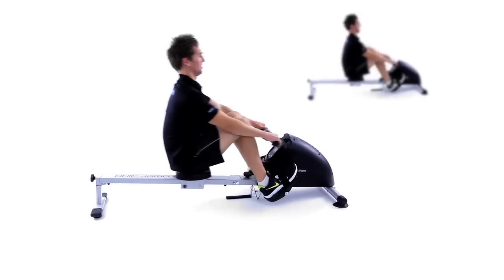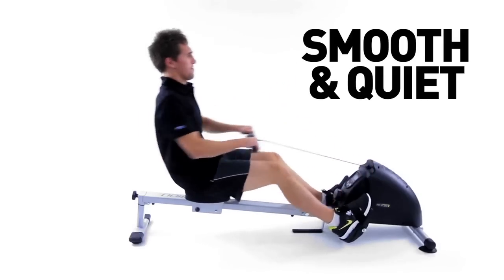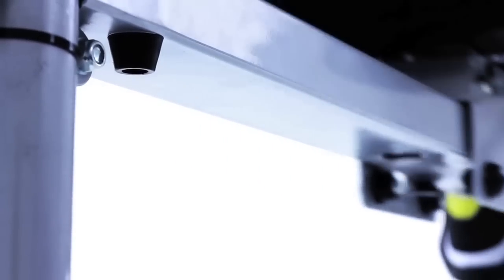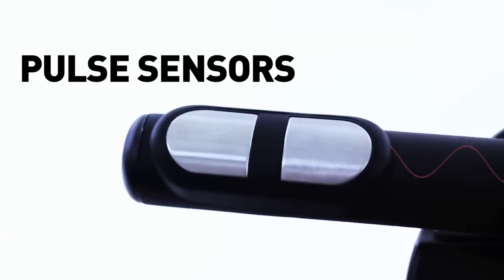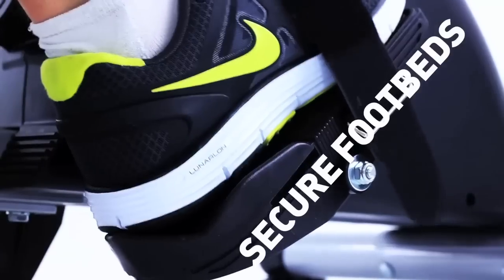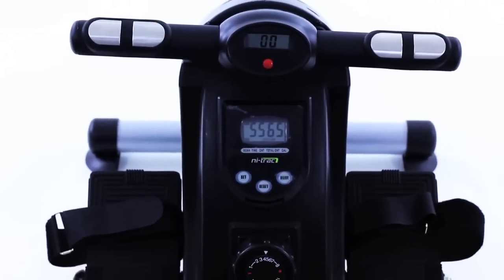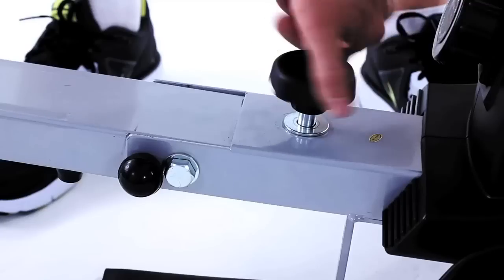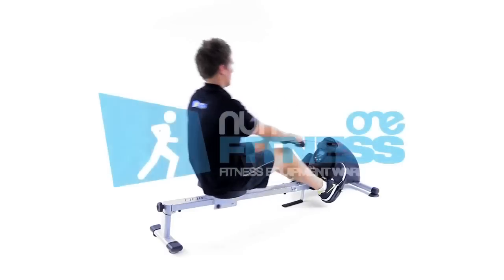NI-TRAC7 3100 Rower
No.1 Fitness Warehouse - Best Prices GUARANTEED!

The all new NI-TRAC7 3100  Rower from No.1 Fitness will help get your fitness routine under way!

# 8 resistance levels (manual adjustment)
# Programmable workout computer
# LCD display of key workout metrics
# Easy folding and storage

For fitness equipment at the lowest prices in New Zealand, No.1 Fitness offers you a huge range of exercise equipment.

Choose from hundreds of fitness machines online including Treadmills, Exercise Bikes, Cross Trainers, Spin Bikes, Rowing Machines, Home Gyms, Weights & more at the best prices GUARANTEED!